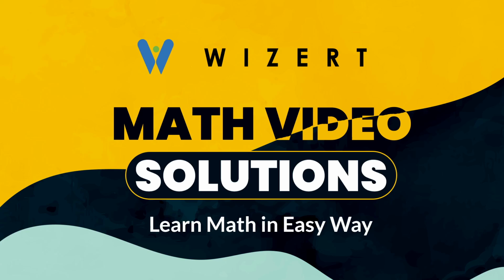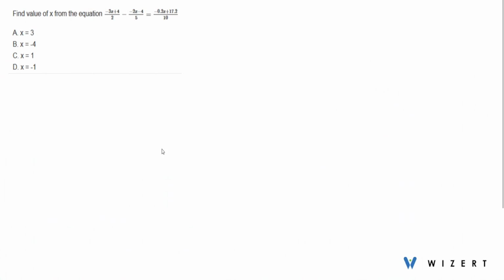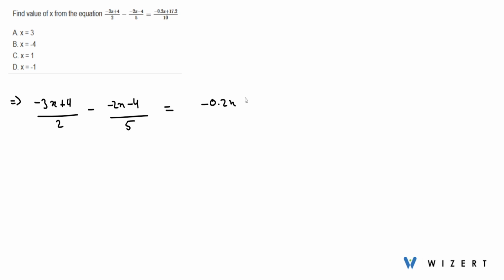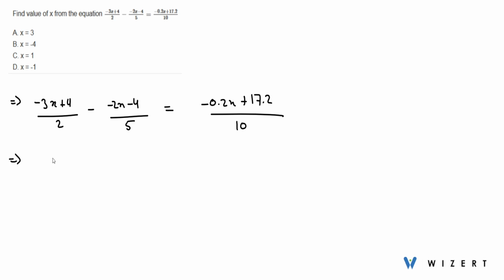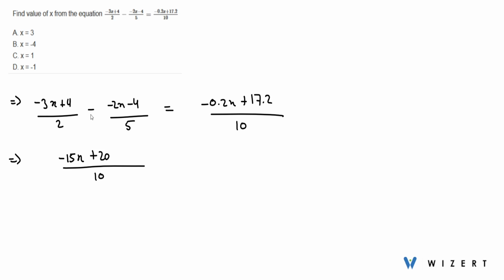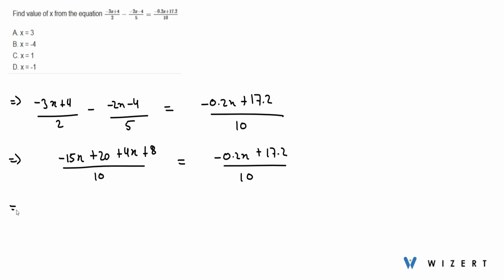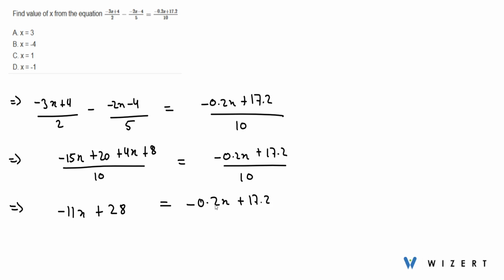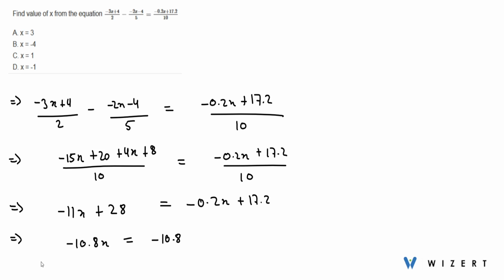Maths Algebraic Expressions and Identities questions for Grade 8 with answers - Set 1612793755